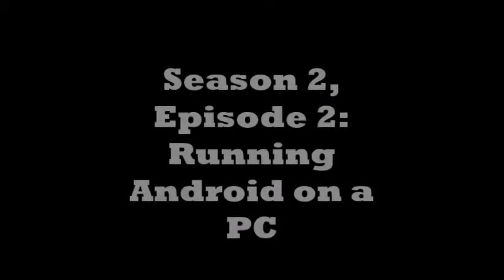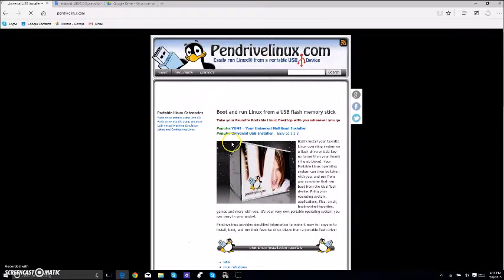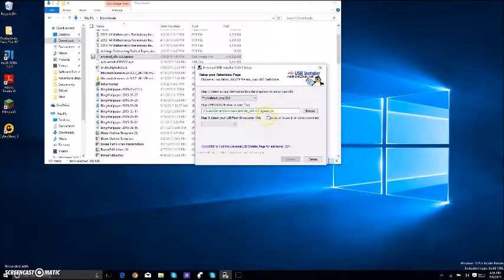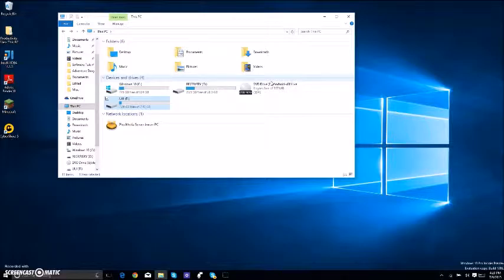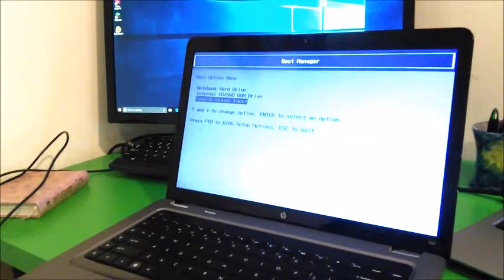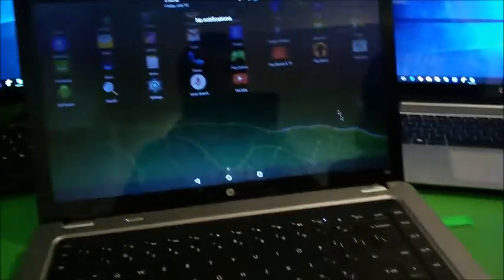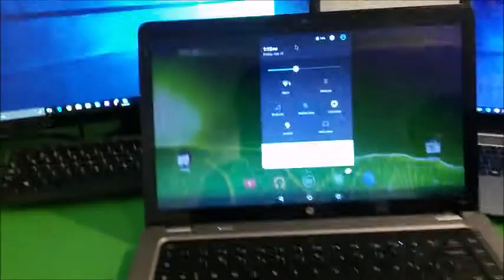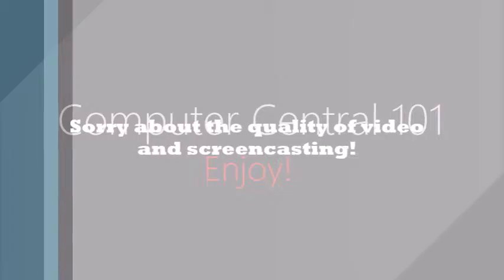S2 EP2: Running Android on a PC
Welcome to the second episode of Season 2, where we run Android on a PC!